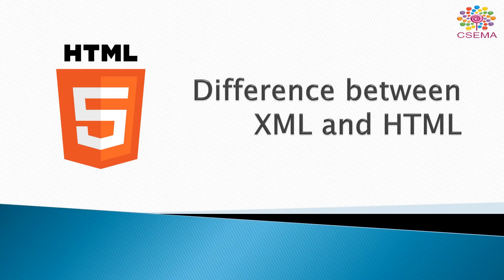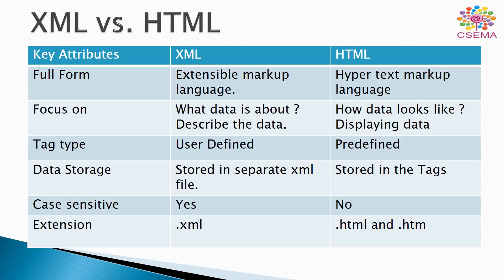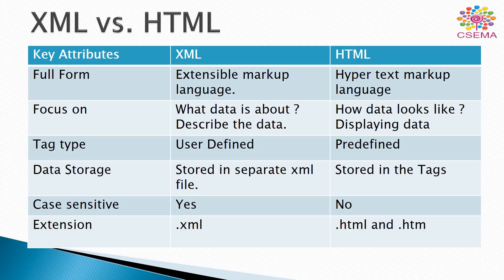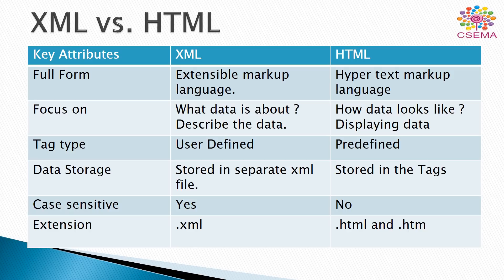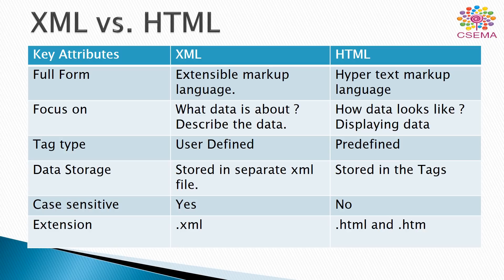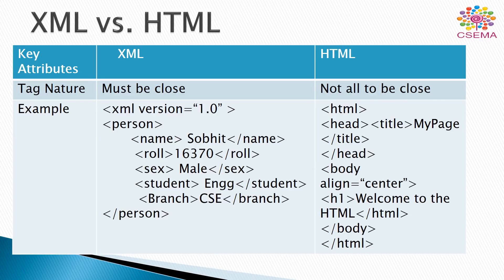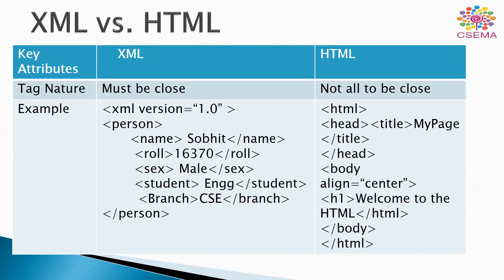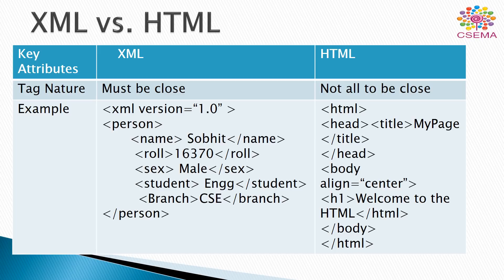Difference between XML and HTML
In this video you will get the major differences between the XML and HTML with detailed description,so be with me and

** Playlists you may interested to watch **